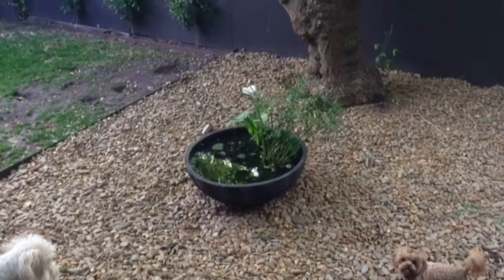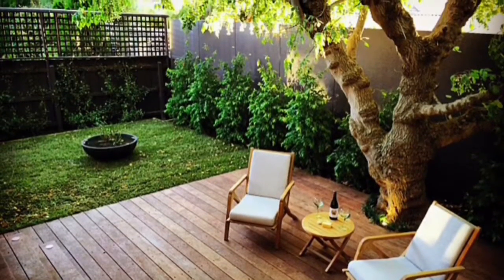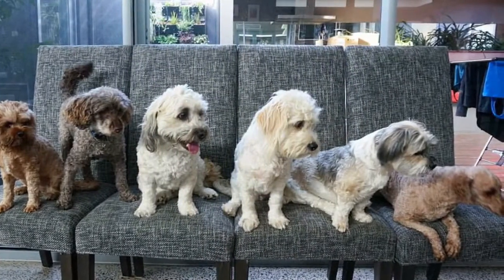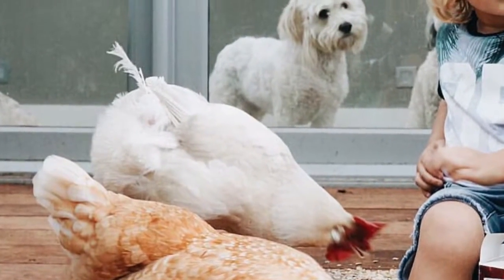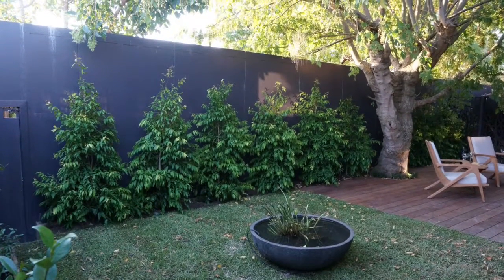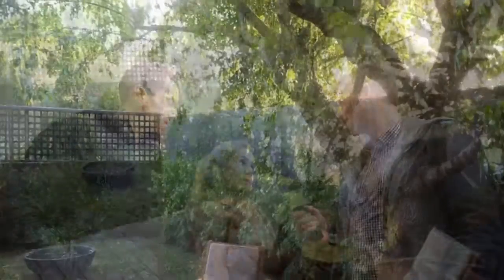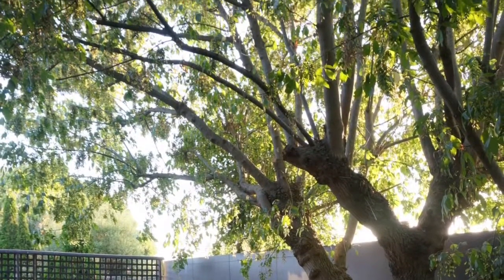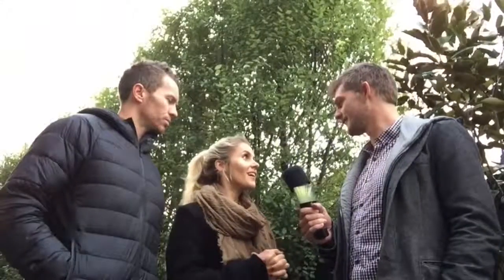Garden Designers Melbourne - Peter Siddle.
Robert Waddell of Waddell Landscapes interviewing another set of happy clients after designing their garden in Ormond.